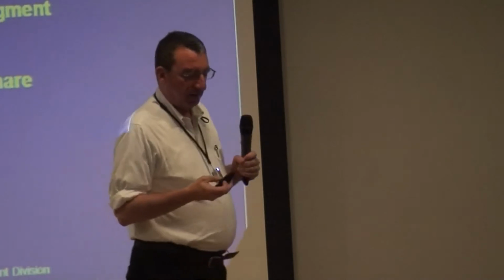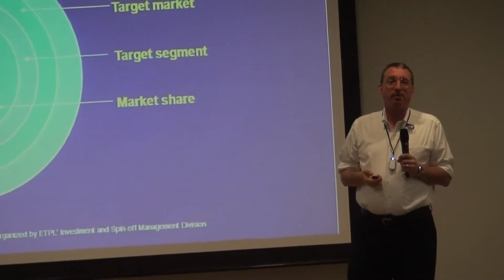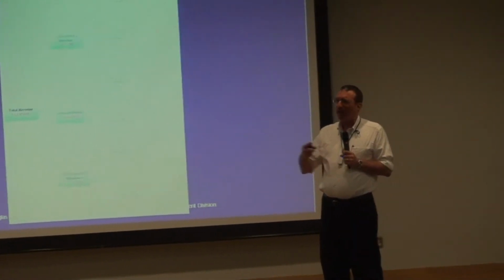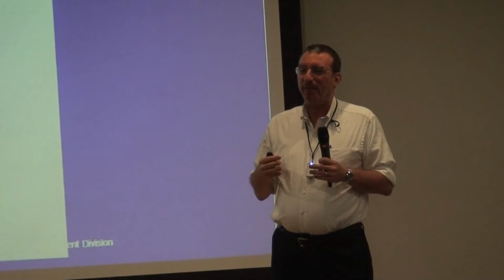Top down market sizing